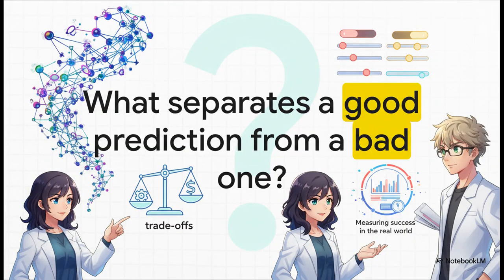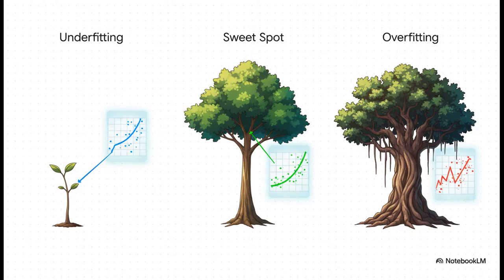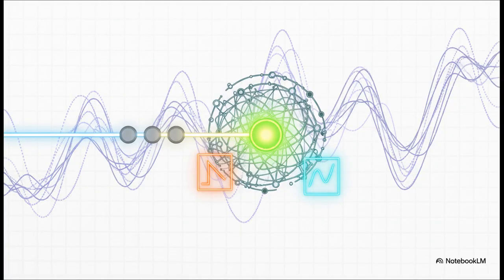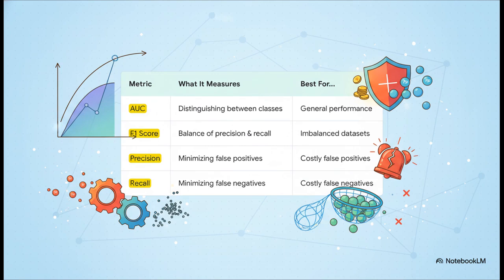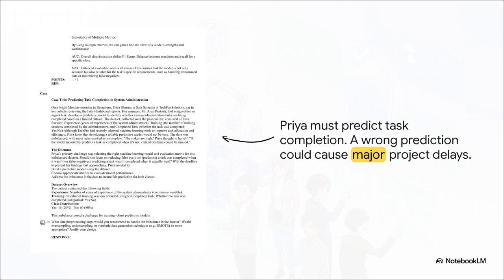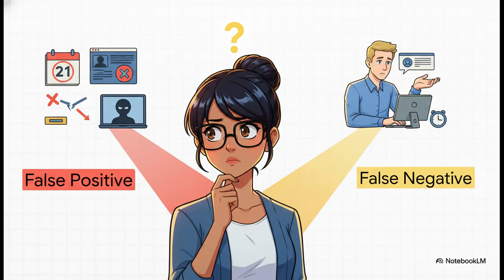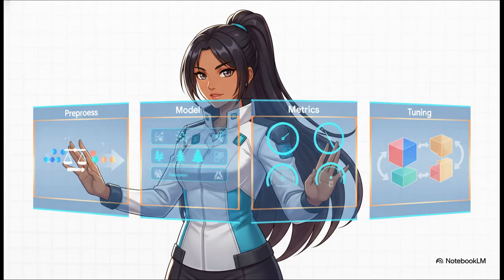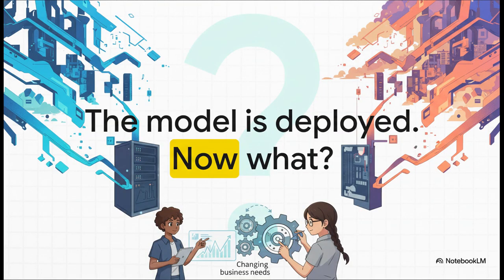Building Better Predictions